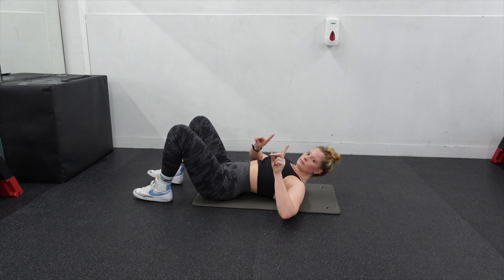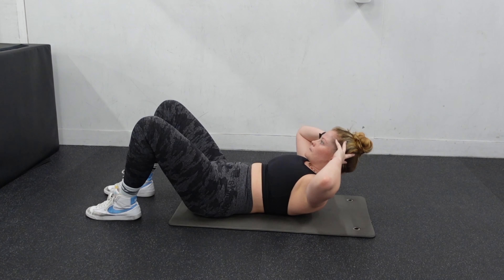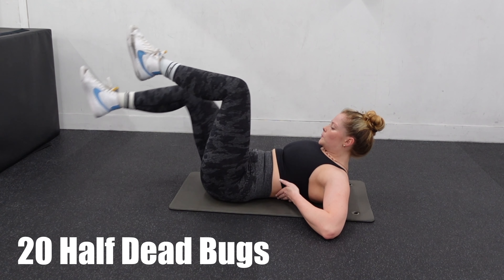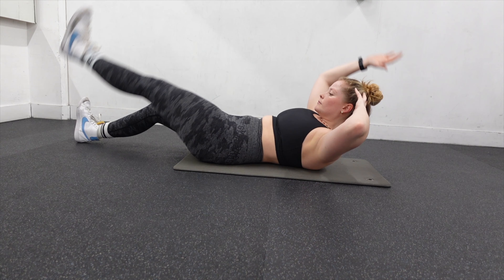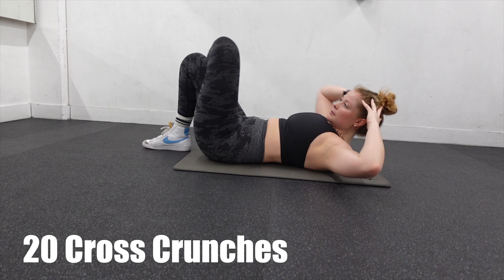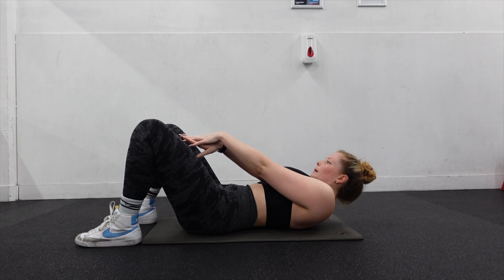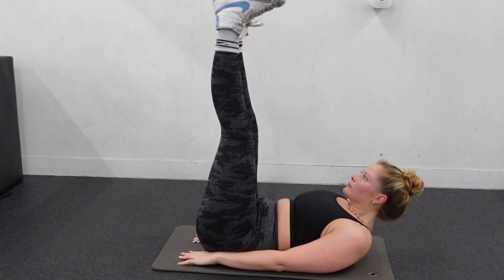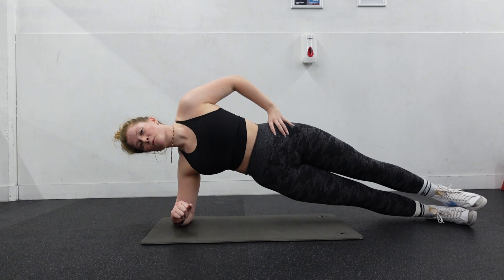15 Minute Beginner Ab Workout | Home or Gym| NO EQUIPMENT NEEDED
Want to build a strong core but don't have hours to spend doing sit-ups? Here's an ab workout perfect for at home or in the gym that is beginner-friendly and can be done in about 15 minutes!

For more workouts and fitness motivation, head over to my Instagram or Tiktok